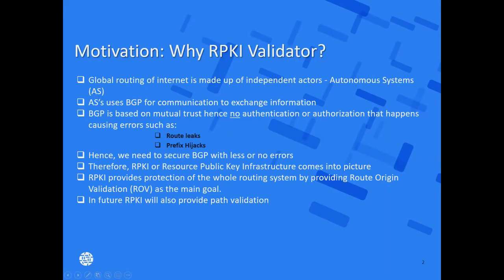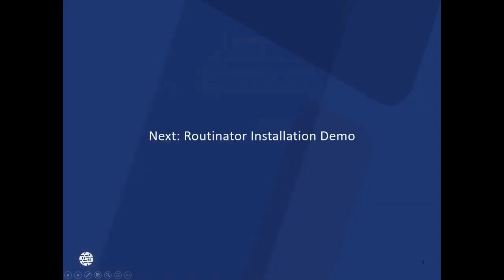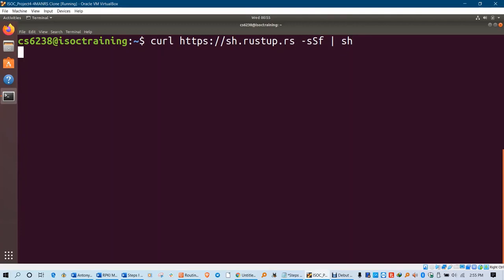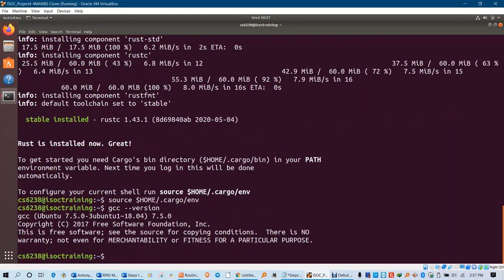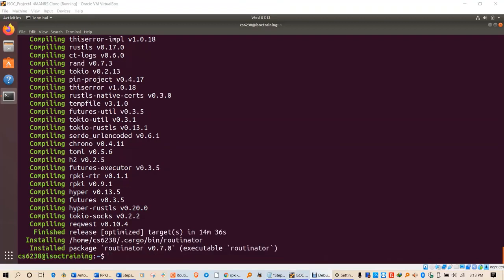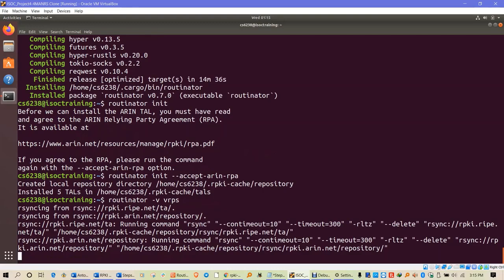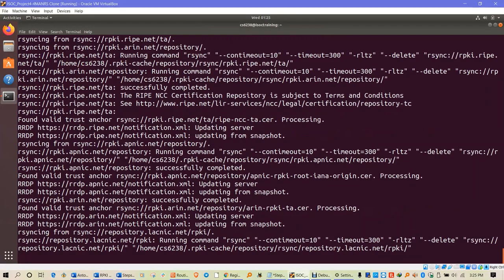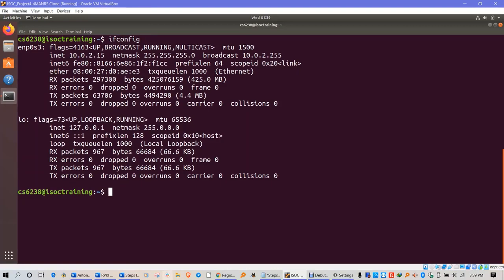Daniel Kaguongo: MANRS Installing Routinator Validator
The initiative is INSTALLING RPKI VALIDATOR - ROUTINATOR, which is to demonstrate how to install and configure Routinator on Linux system of his
choice. This is a fully-featured Resource Public Key Infrastructure relying
software written by the RIPE NCC in Java programming language and used to validate all Route Origin Authorizations.